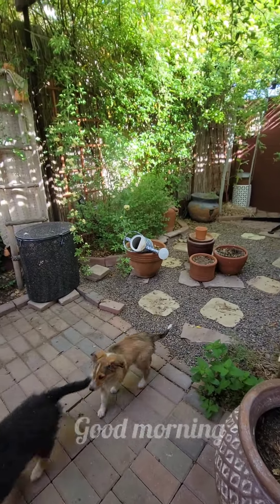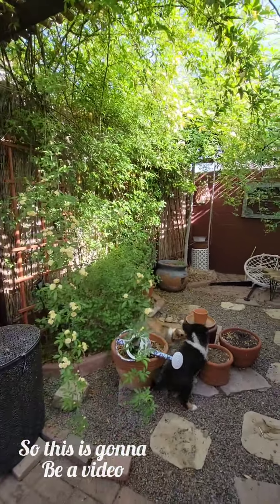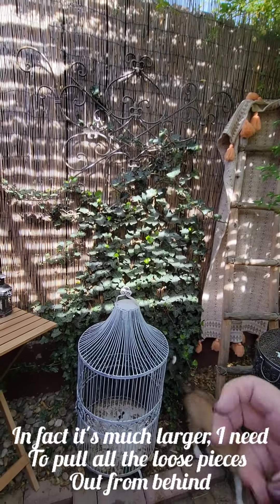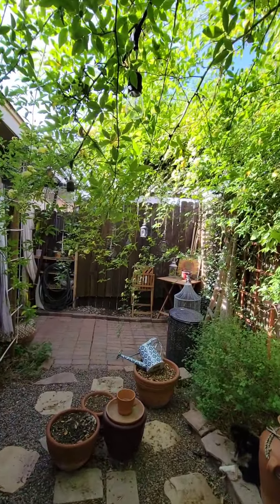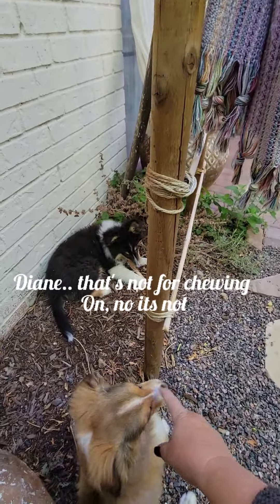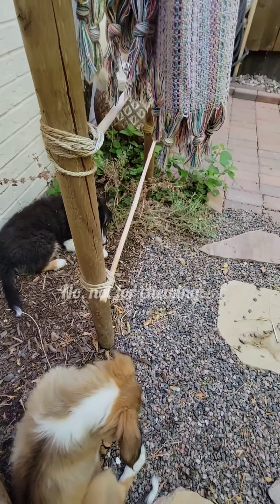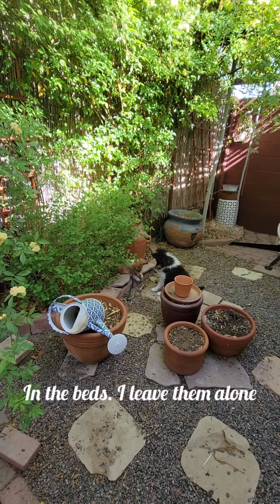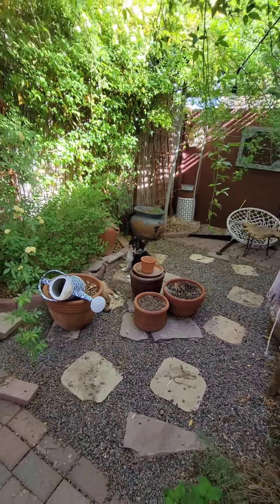April 2022 Secret Garden Tour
it's April 2022! I'm super happy with how the secret garden looks!